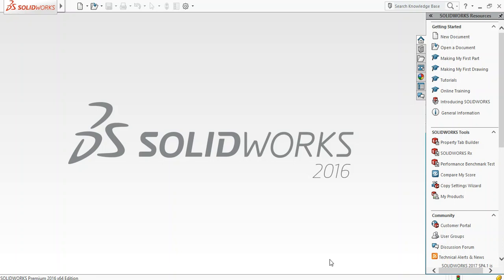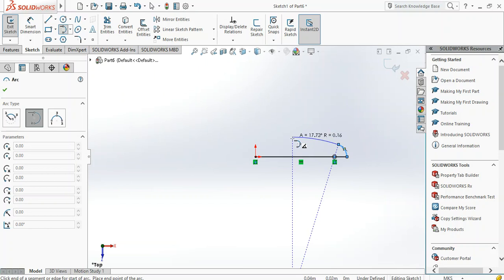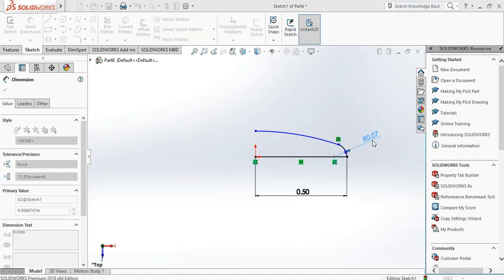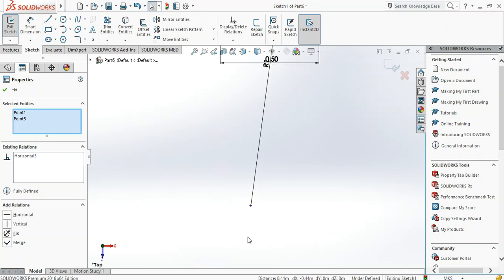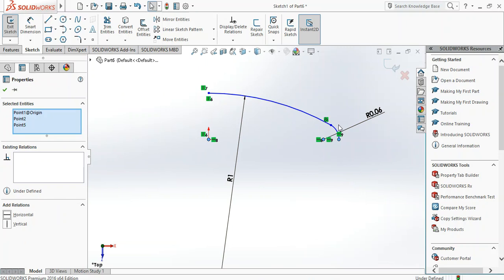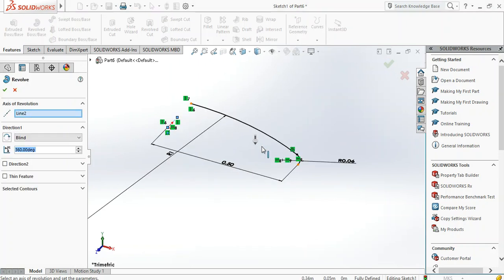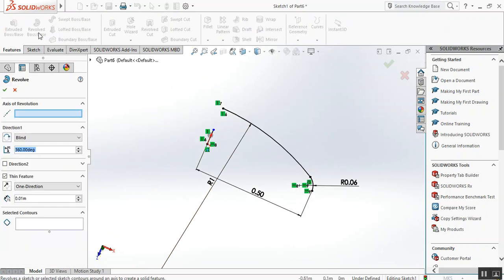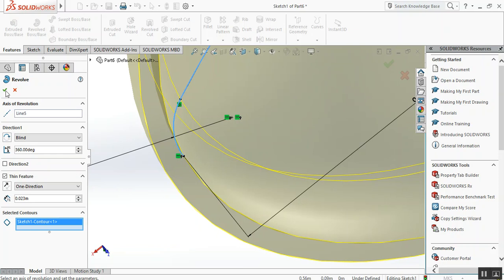Torispherical Vessel Head Design as per ASME VIII using Solidworks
Design of an ASME VIII BPVC 6%-100% torispherical vessel head
watch out for my next video on finite element analysis of the torispherical vessel head under internal pressure